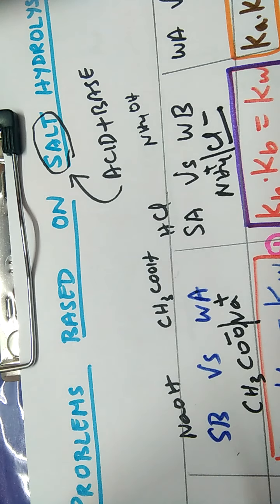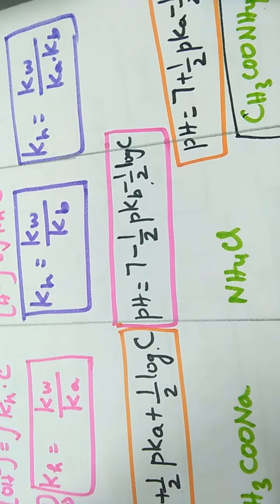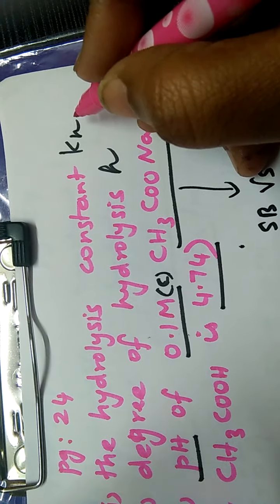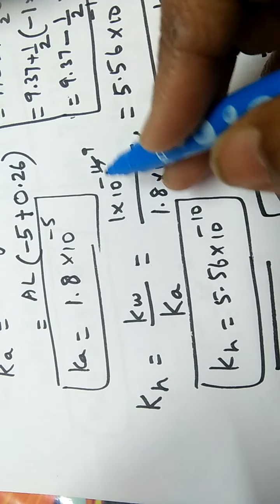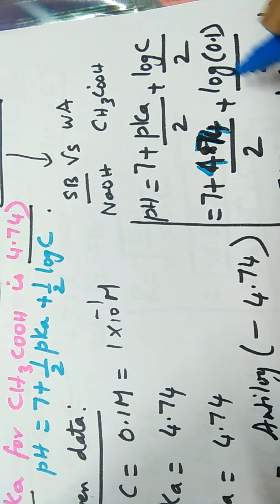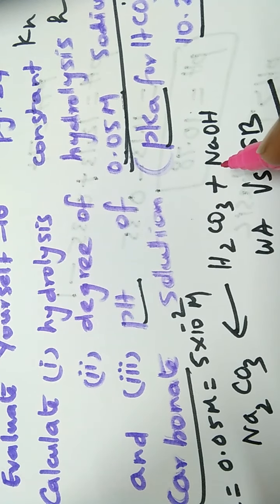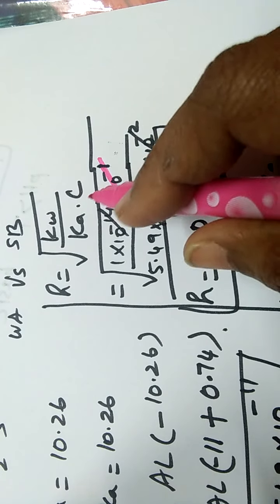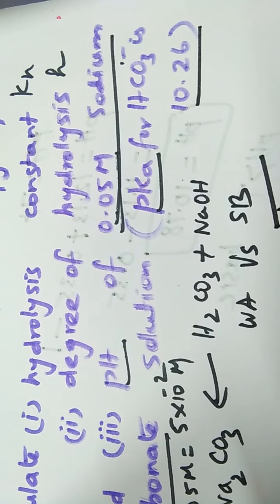Problems on salt Hydrolysis - Part 2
IONIC EQUILIBRIUM
TNSCERT STD XII